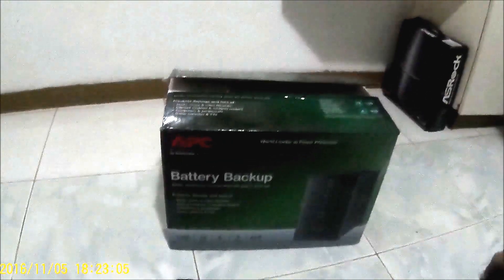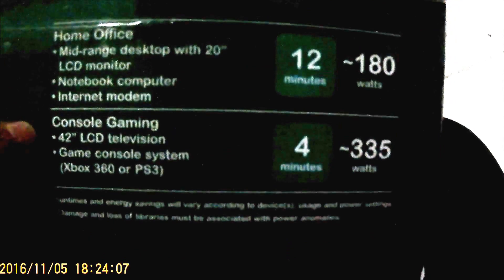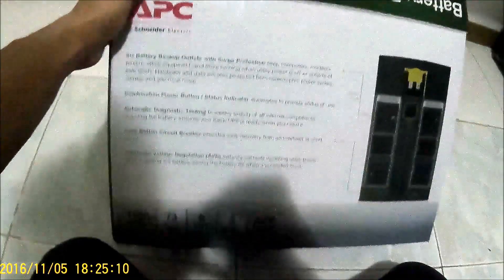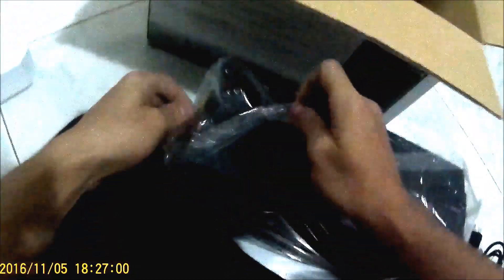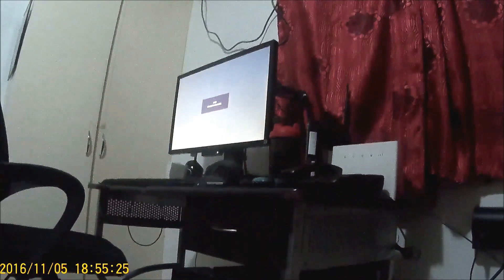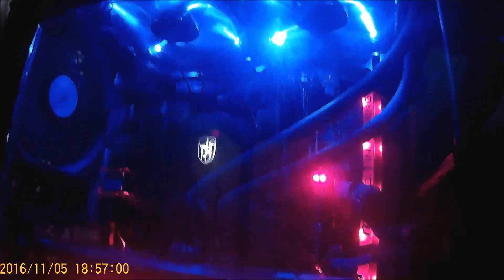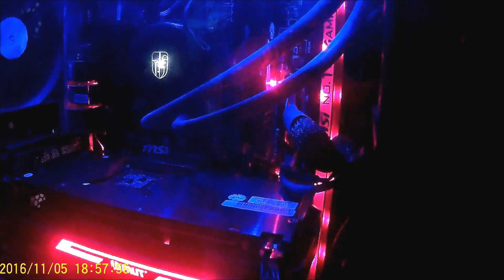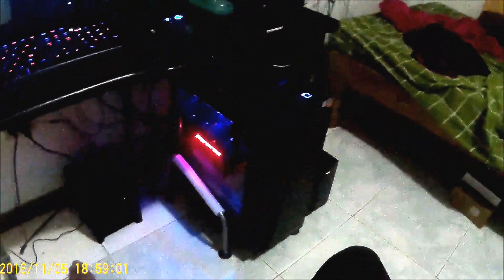APC BX1100LI-MS UPS Unboxing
Quick unplanned unboxing of the APC BX1100LI-MS 550watts UPS, I don't plan on doing regular unboxings since I suck at improv but felt like sharing anyway since I know alot of users especially in Philippines are curious about UPS. I've also including a few links to help anyone figure out what kind of UPS they need.

The SJCAM also screwed up on me halfway, which I didn't realize until I was already plugging the unit in which is why I didn't go through the instruction pamphlet which has a full list of warning codes/beeps/light options. But long story short, the UPS will warn you of any possible problems through a method of flashing red/green lights & beep codes :).

The EXACT UPS I ordered, C.O.D.; - Lazada 5878php delivered.

Total system power draw averages:
- This one is more accurate than the calculator*

System Specs:
i5-6600k@4.5ghz 1.28v /w Deepcool Maelstrom 240T
PALIT GTX 1060 6gb Super Jetstream
2x8gb 2400mhz DDR4 Corsair LPX 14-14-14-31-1T
MSI Z170A Gaming Pro Motherboard
Seasonic Platinum 660XP 660W
2x Transcend 256gb SSD370S Raid 1(OS)
2x Transcend 256gb SSD370S Raid 1(Games)

Peripherals:
LG 24GM77 144hz Gaming Monitor
Kingston HyperX Cloud Revolver headset
Logitech G502 Mouse
Thermaltake Poseidon Z RGB Brown Switch Keyboard